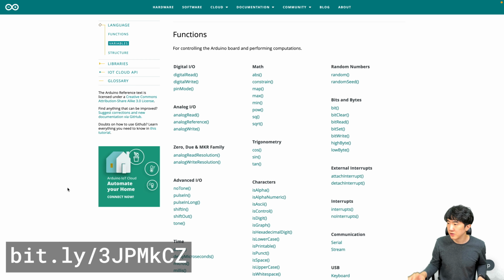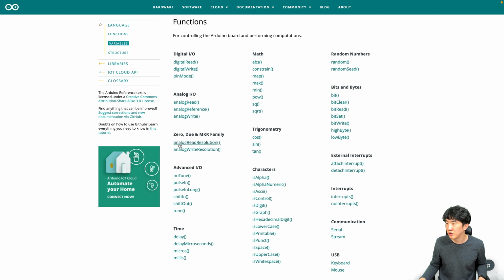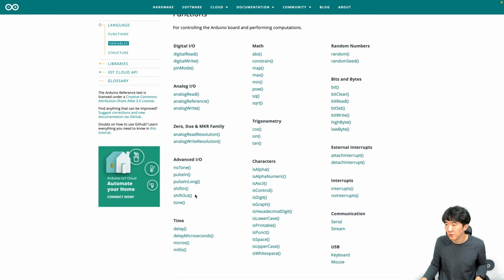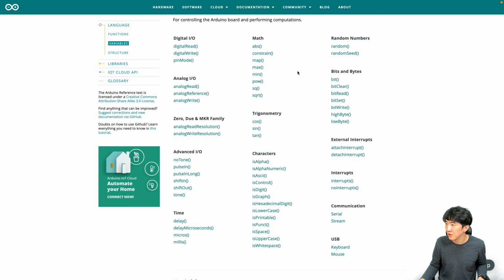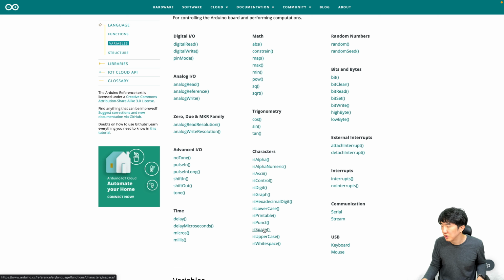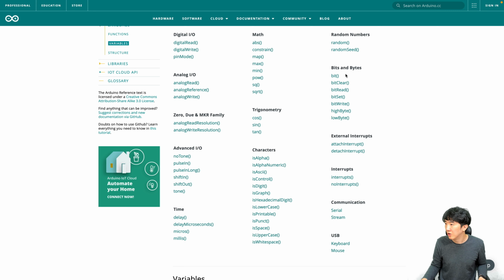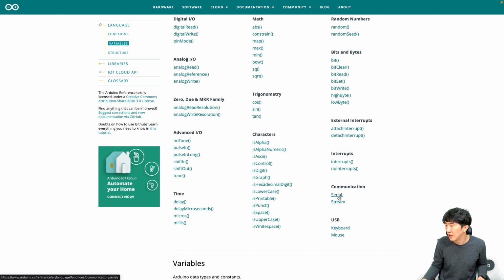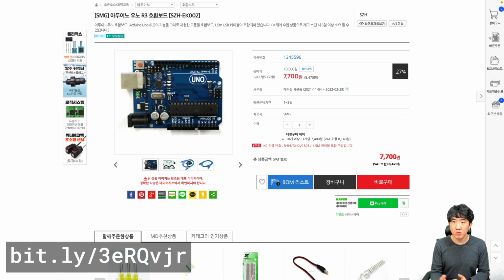Arduino basic methods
00:00:00 🔧 Overview of Basic Arduino Functions
00:02:31 🟢 Understanding Arduino Functions
00:04:43 🔢 Mathematical and Text Functions Explained
00:06:24 🔍 Overview of Symbols and Random Seed
00:07:50 🛠️ Overview of Bit Manipulation Commands
00:08:54 🖥️ Understanding Byte and Interrupt Functions
00:10:05 🔍 Overview of Arduino Basics